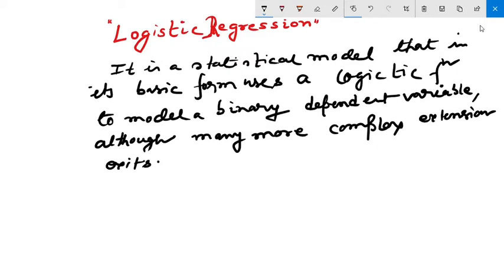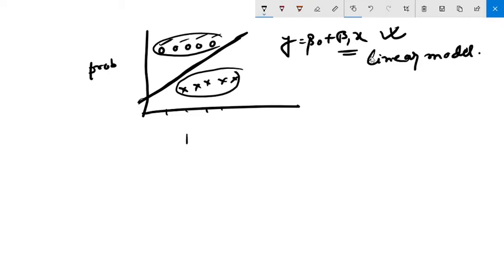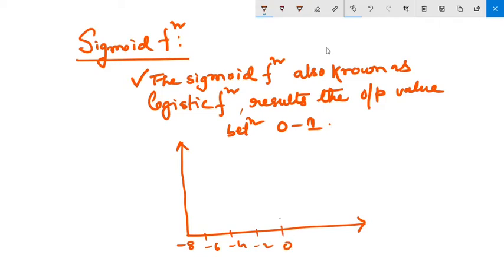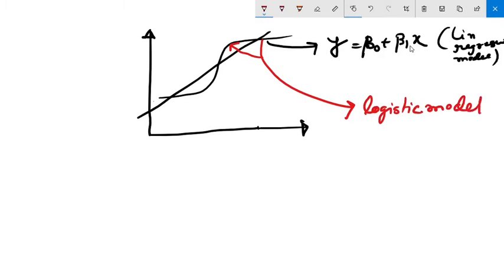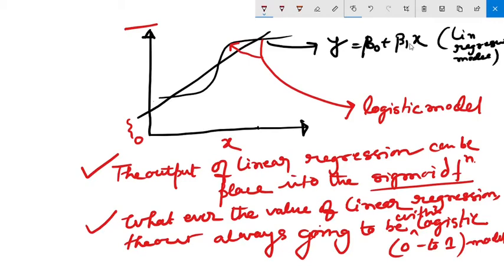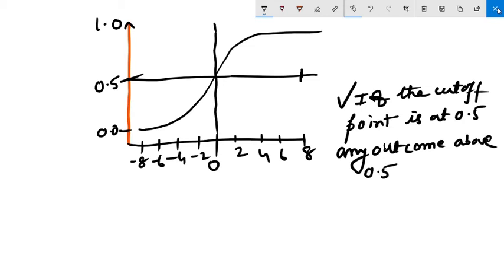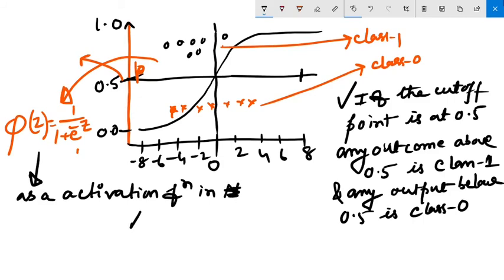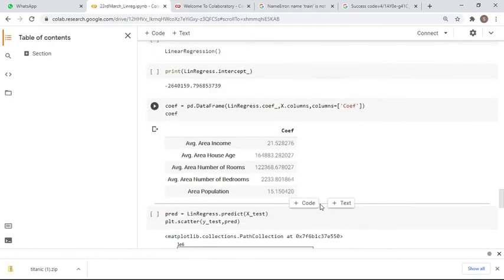Lec22 : Logistic Regression || Introduction to Machine Learning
In this lecture, I have discussed Logistic Regression